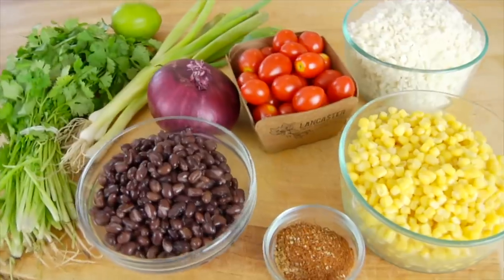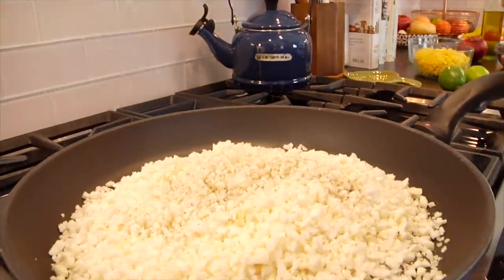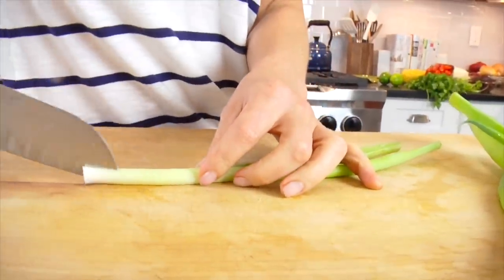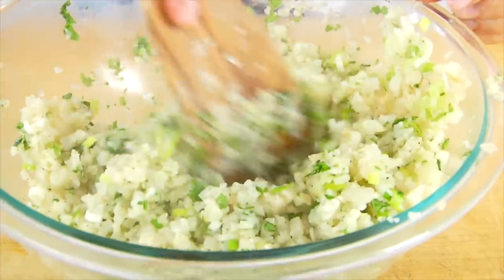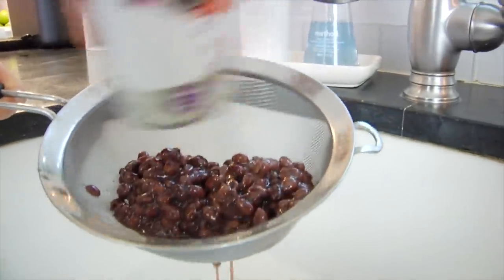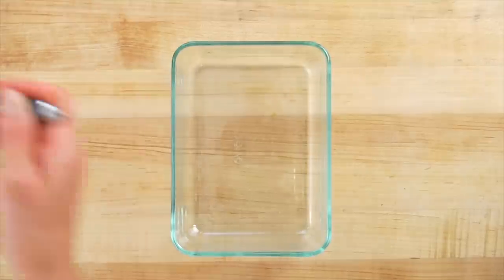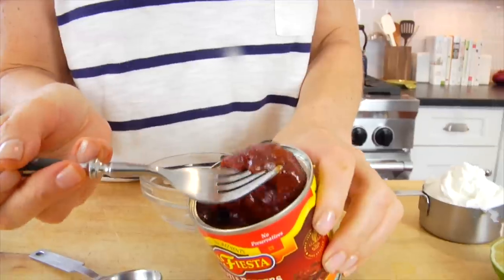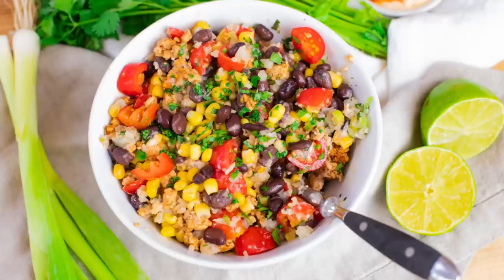CHICKEN BURRITO BOWL | lunch meal prep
Say good-bye to fast food (like Chipotle) and hello to this healthy homemade DIY chicken burrito bowl.  Packed with ground chicken, black beans, corn, tomatoes and cauliflower rice these burrito bowls are both delicious and nutritious.

Chicken burrito bowls are perfect for lunch time meal prep (great for dinner too!) and can easily be made vegan or vegetarian by swapping crispy baked tofu for the chicken (recipe link below).  Enjoy!

12-inch saute pan
3-cup meal prep containers

CHICKEN BURRITO BOWL RECIPE
1 tablespoon olive oil
1 clove garlic, chopped
4 cups cauliflower rice
1/4 cup scallions, chopped
1/4 cup cilantro, chopped
1 tablespoon lime juice
1.25 pounds ground chicken
2 tablespoons taco seasoning
2 cups black beans, drained and rinsed
2 cups frozen corn, defrosted
1 pint cherry tomatoes, quartered
1/2 cup greek yogurt
2 tablespoons chipotle in adobe sauce
1 tablespoon lime juice

INSTRUCTIONS
Heat one teaspoon of oil into a large non-stick saute pan.  Toss in garlic with a pinch of salt and sauté until fragrant.

Add cauliflower rice to the pan along with salt, pepper and chicken broth (or water).  Pop on the lid and cook for 3-4 minutes or until the rice is tender.  Transfer to a bowl and allow to cool before stirring in scallions, cilantro and lime juice.  Set aside.

Heat a large non-stick saute pan over a medium heat, add in remaining oil and ground chicken.  Season with salt and pepper and break into crumbles with a rubber or wooden spatula until the chicken is in crumbles.

Once the chicken has turned from translucent to opaque, add in taco seasoning and stir to coat the chicken with the spices.  Cook for a couple more minutes or until chicken is cooked through.  Shut off the heat and allow to cool.

Once all of your ingredients are prepped and ready to go, you are ready to assemble your bowls.
Starting on one side of your meal prep container, layer cauliflower rice, corn, black beans, chicken and tomatoes.  Repeat until you make 4 burrito bowls.

*OPTIONAL: combine greek yogurt, chipotle sauce and lime juice.  Mix well!

Store burrito bowls in the fridge for up to 5 days.  Top with yogurt sauce before eating.  Enjoy!

NOTES
*You can eat these burrito bowls hot, cold or room temperature.

NUTRITION
Calories: 517kcal | Carbohydrates: 57g | Protein: 42g | Fat: 17g | Saturated Fat: 4g | Cholesterol: 123mg | Sodium: 358mg | Potassium: 2077mg | Fiber: 15g | Sugar: 8g | Vitamin A: 1201IU | Vitamin C: 115mg | Calcium: 115mg | Iron: 5mg